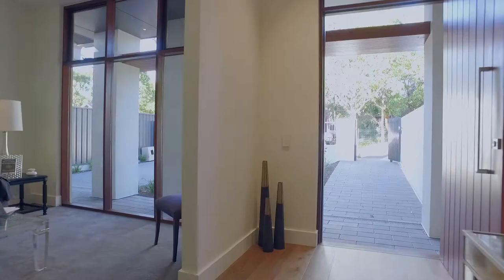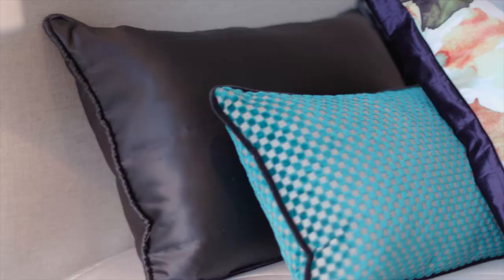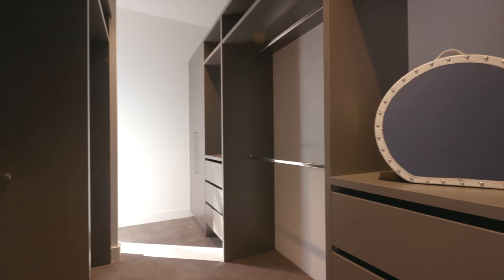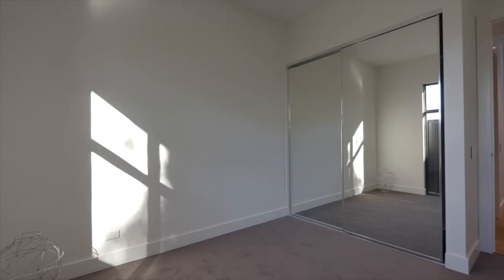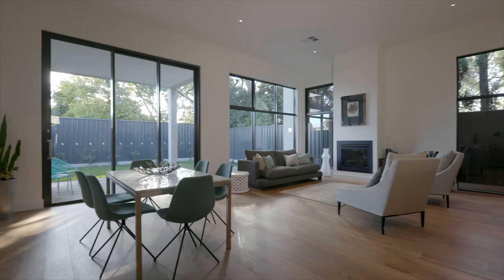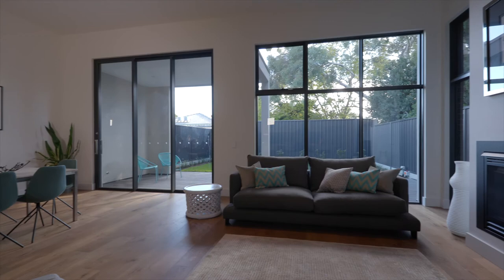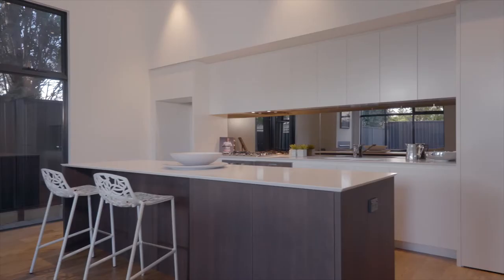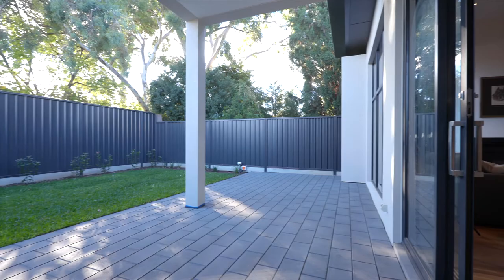2A Alma Road FULLARTON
Sophisticated subtle design, wide hallway entrance high 3.3m ceilings in living areas, excellent blend of light, timber and glass. Very clever use of natural light throughout.

Breeze past front formal sitting room, smartly hidden cavity door separating sensational family room chef’s kitchen, gorgeous splash back, stainless steel appliances, caeserstone tops, overlooking Island bench to huge casual dining and living area with gas heater, lofty 4m ceiling, looking out picture windows and sliding doors to fully landscaped garden. Perfect for entertaining.

Three generous sized bedrooms, the master with walk through robe and a stunning ensuite with feature frosted glass.

The remaining two bedrooms offer floor to ceiling robes with reverse cycle air-conditioning throughout for all year round comfort.

Easy care front and back fully irrigated landscaped garden. Security alarm, electric gates, with secure off street parking.

A fabulous gem in Fullarton. Another quality Chasecrown Project
Extremely desirable property in this highly sought after location.

The Vendor's Statement (Form 1) will be available for perusal by members of the public:-
(A) at the office of the agent for at least 3 consecutive business days immediately preceding the auction; and
(B) at the place at which the auction is to be conducted for at least 30 minutes immediately before the auction commences.